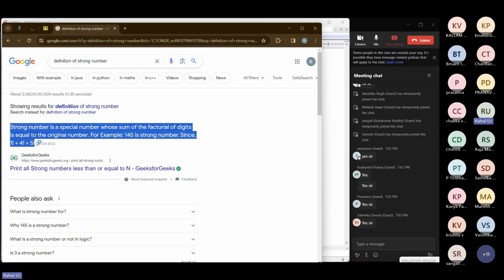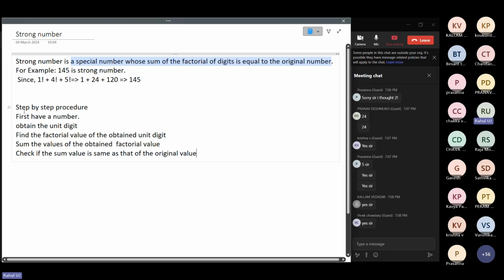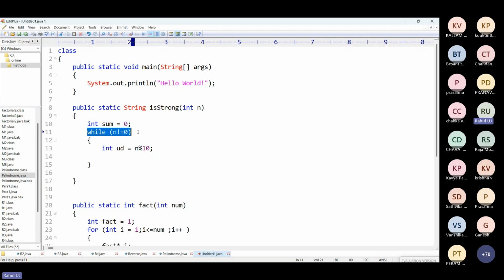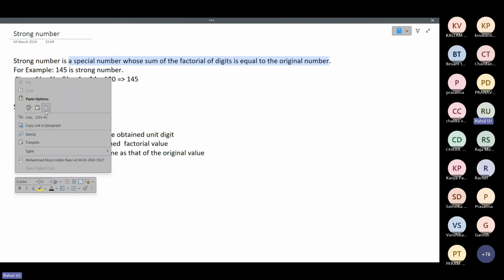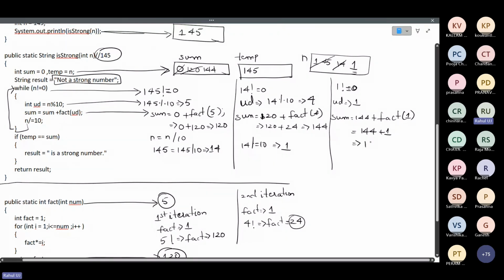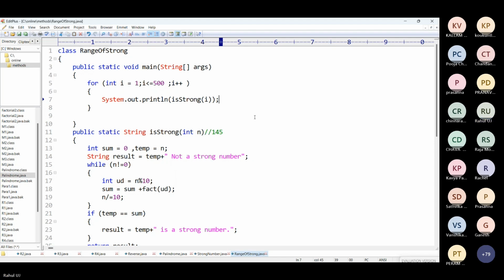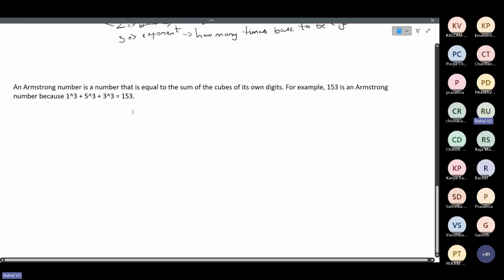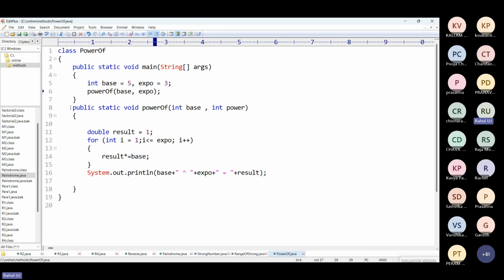Java || Programs In Java || Strong No. (range and power of strong no) || Armstrong No. || Day10